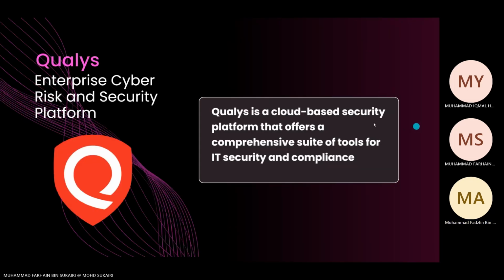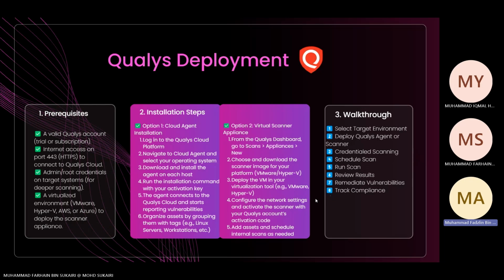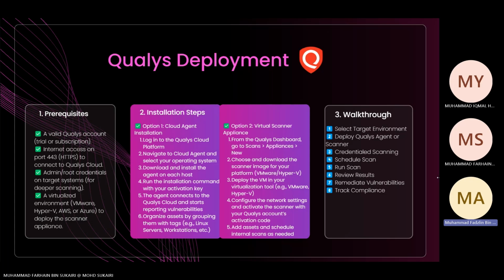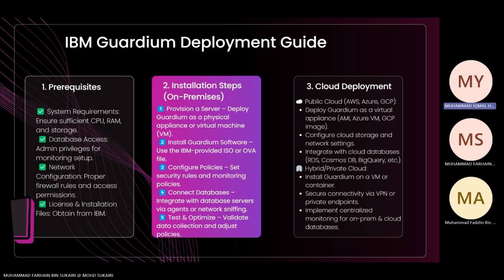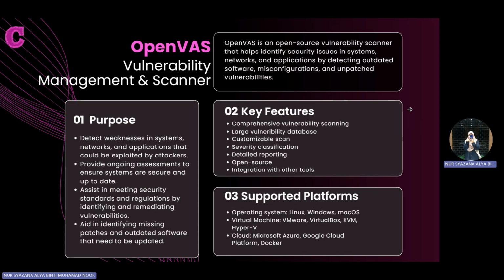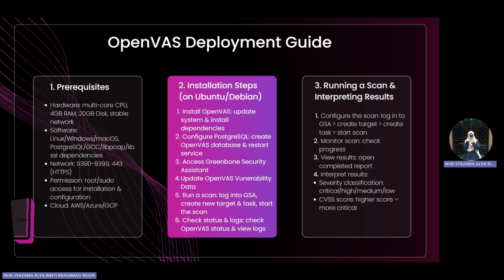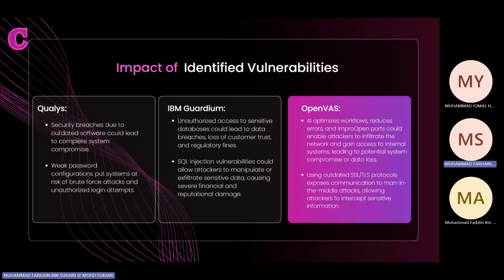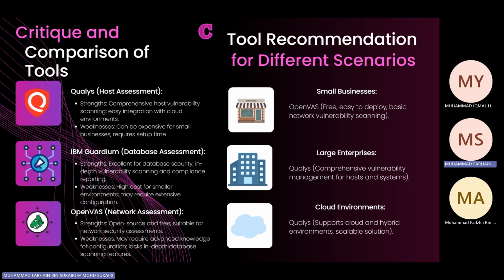IKB31503 ISMS ASSIGNMENT 1 - Exploring & Apply Vulnerability Assessment Tools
TEAM MEMBERS:
1. MUHAMMAD FARHAIN BIN SUKAIRI - 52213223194
2. MUHAMMAD FADZLIN BIN ABDUL AZIZ - 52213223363
3. MUHAMMAD IQMAL HAIKAL BIN YUSOF - 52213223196
4. NUR SYAZANA ALYA BINTI MUHAMAD NOOR - 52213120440